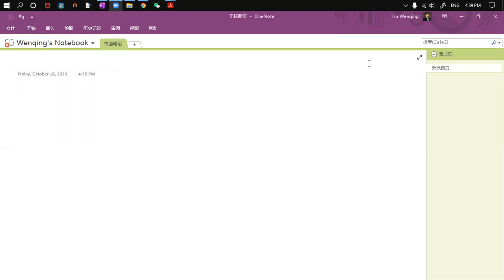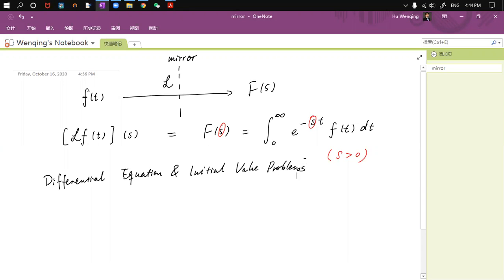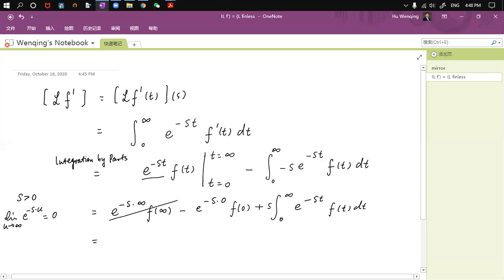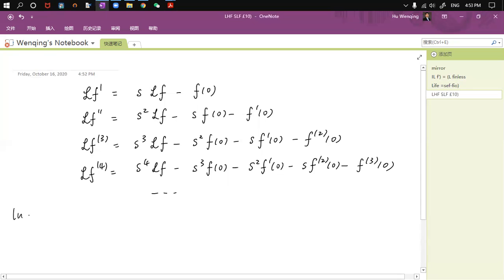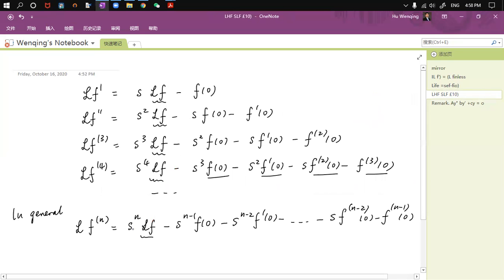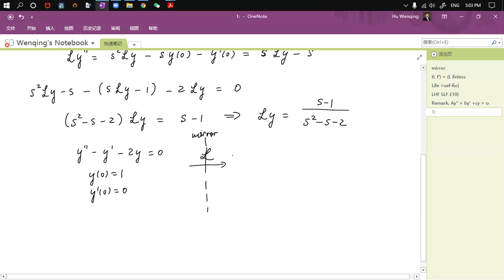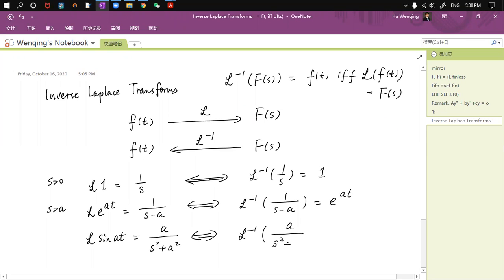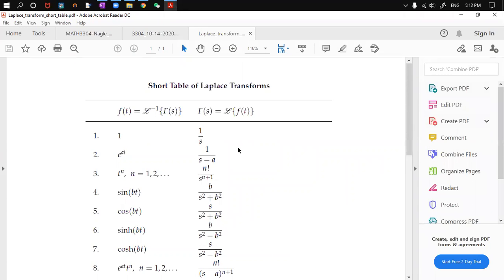ODE 21 Initial Value Problem via Laplace Transform 1